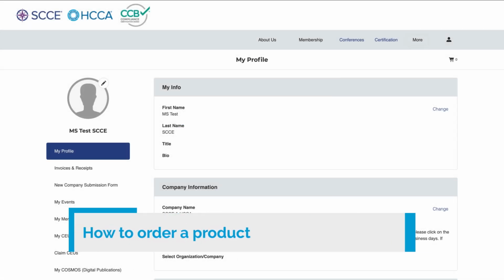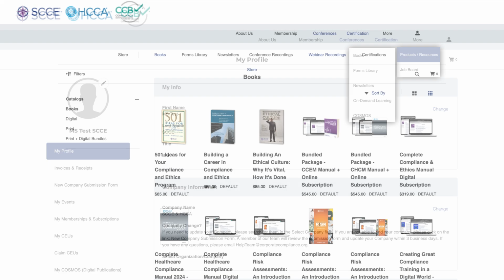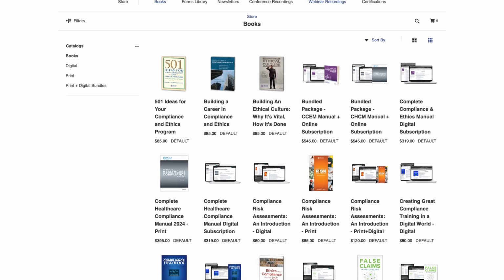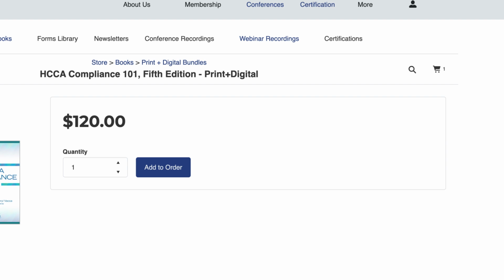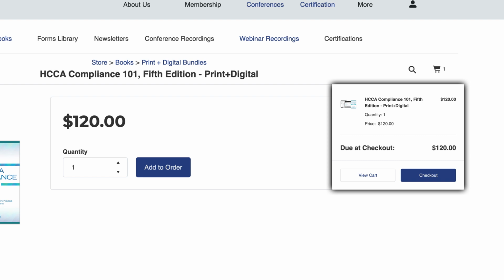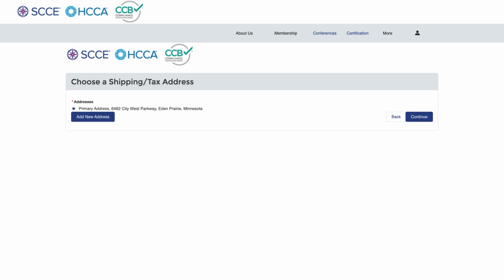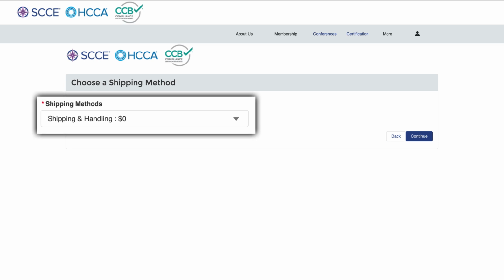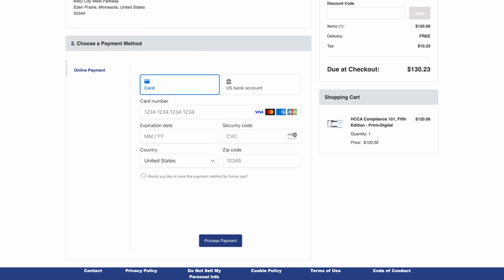How to purchase an SCCE & HCCA product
Get quick and easy step by step instructions on how to purchase SCCE & HCCA. products
Log in to the member portal: